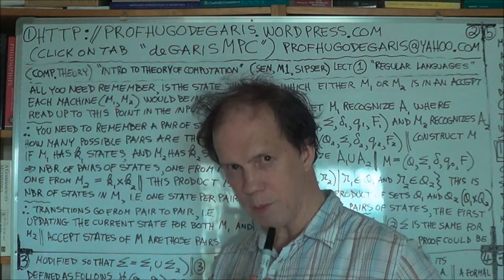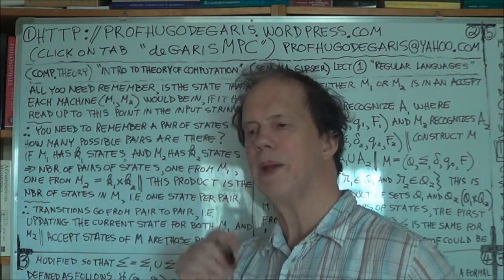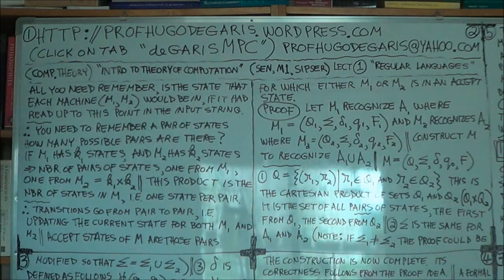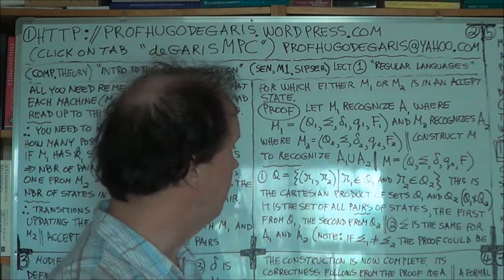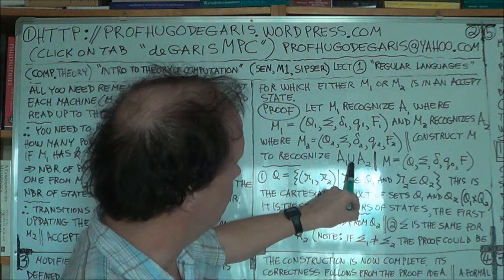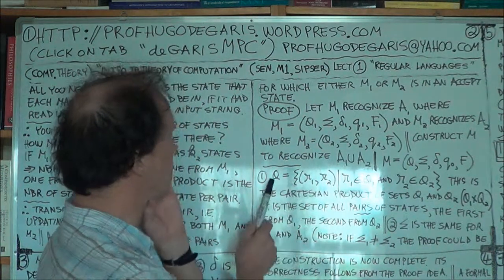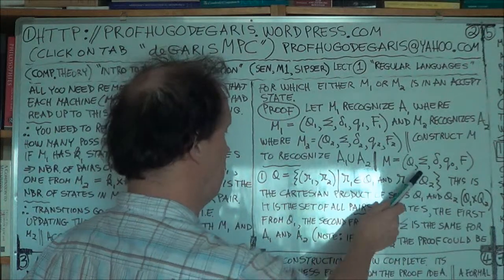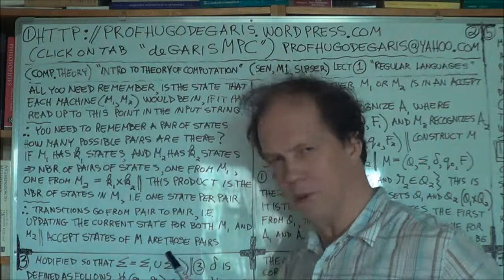deGarisMPC ThComp1q 2of2 Sen,M1,Sipser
Theory of Computation (Sen, M1, Sipser) Lect. 1q ("Reg.Languages"), Part 2 of 2